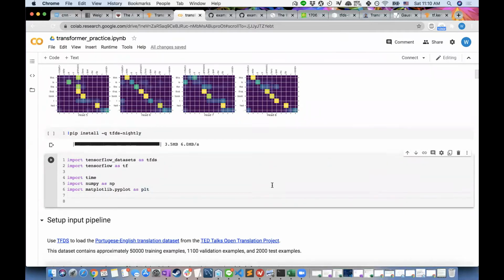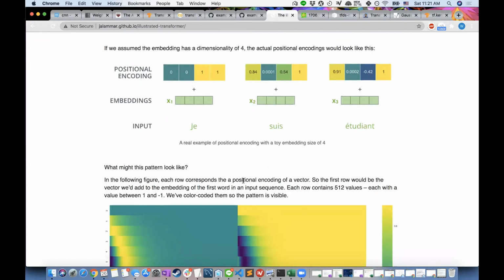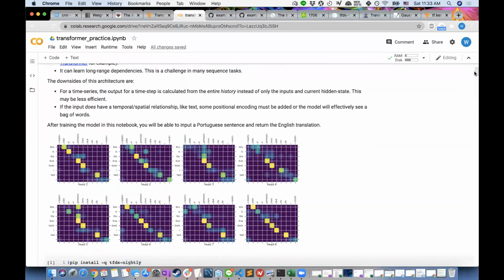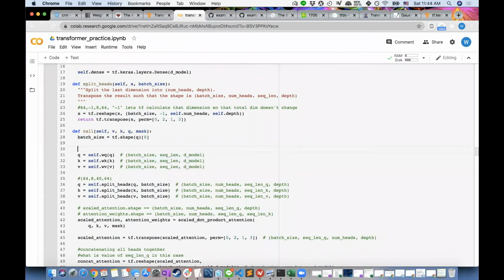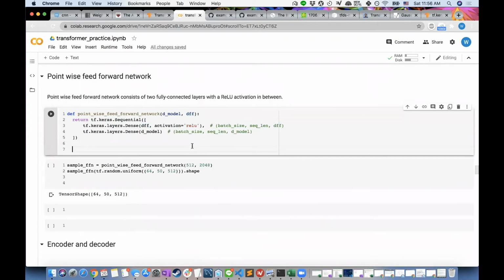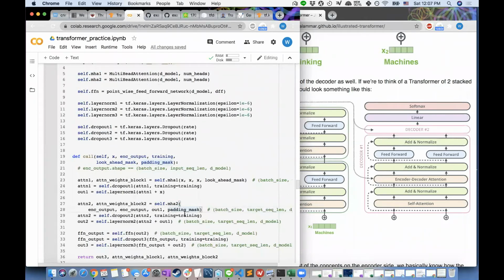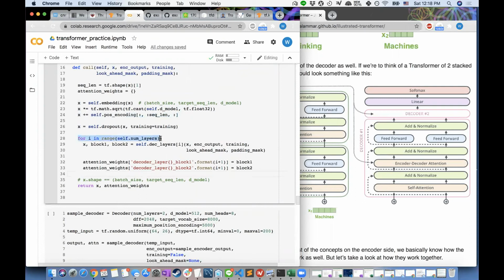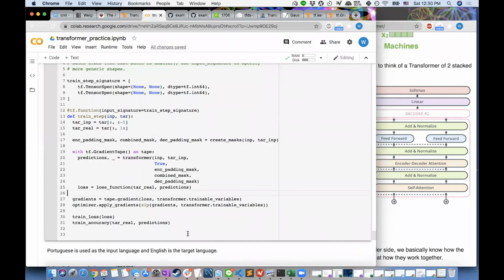TWIML CS224N Meetup Summer 2020 - 09/26/2020